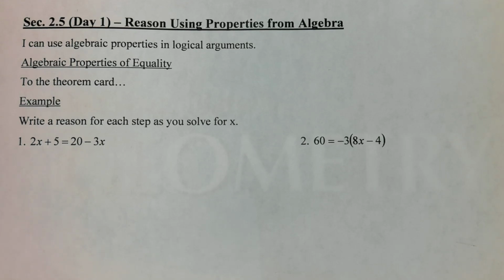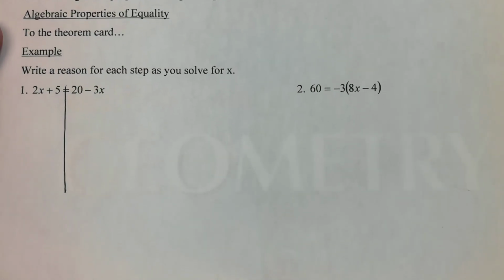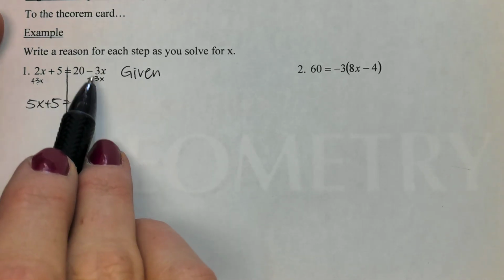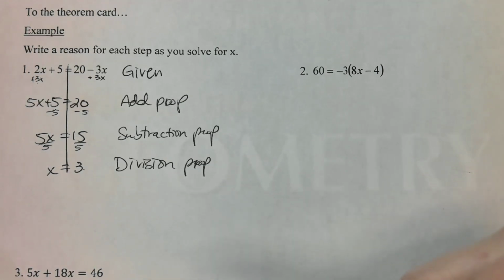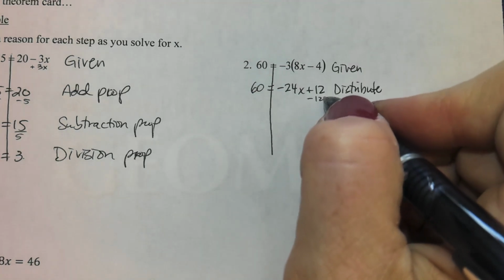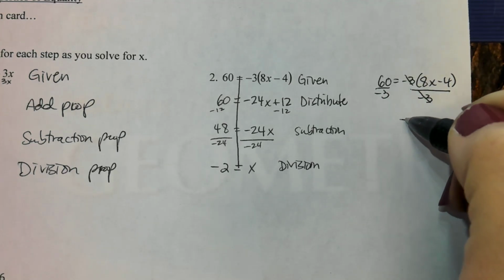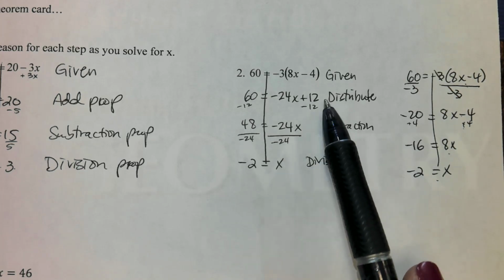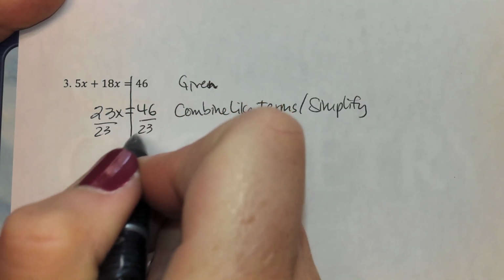Sec. 2.5 (Day 1) - Reason Using Properties from Algebra